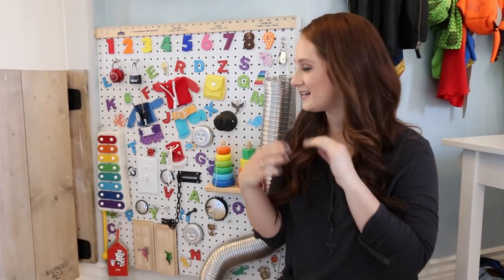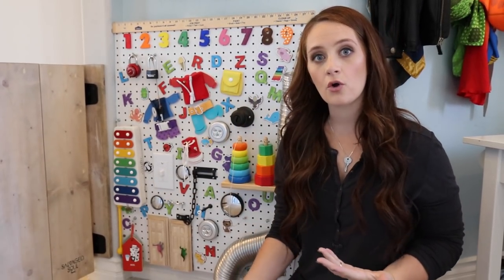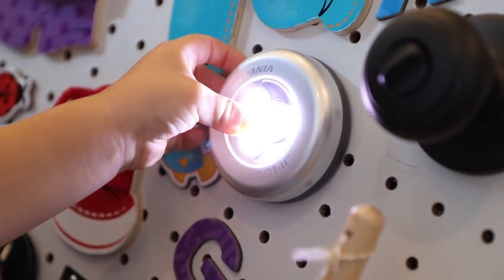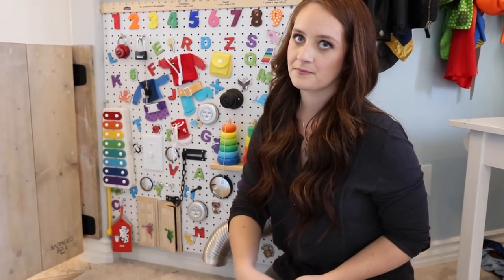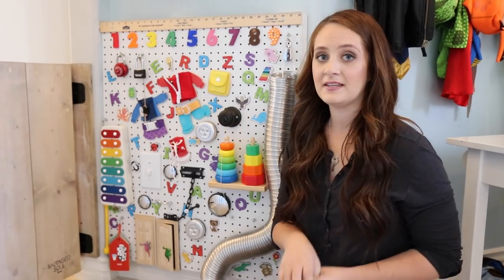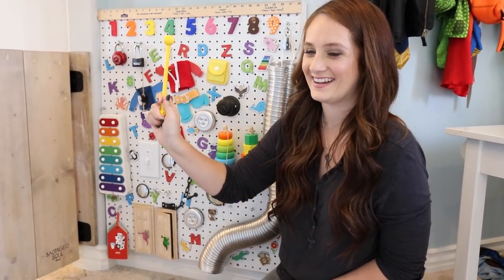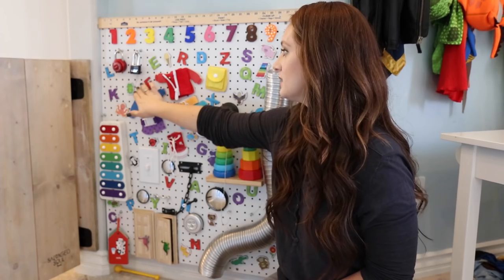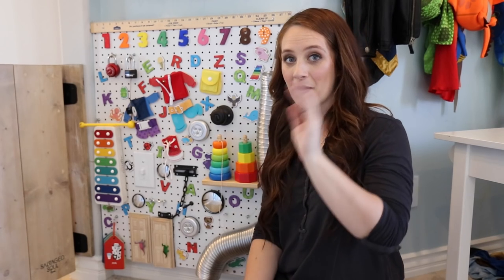DIY SENSORY BOARD FOR KIDS!